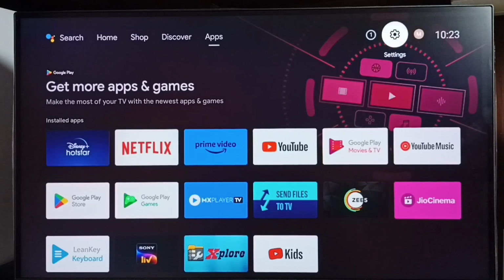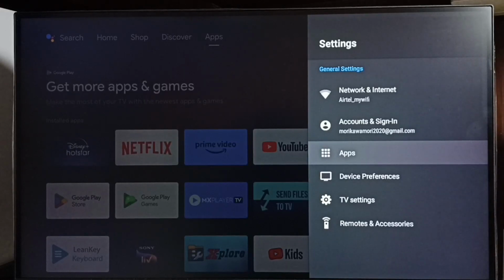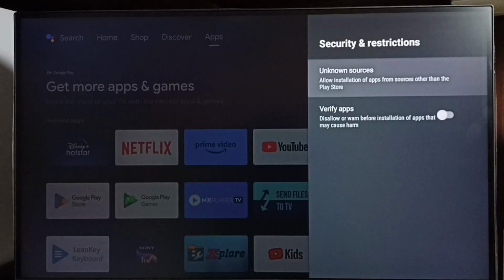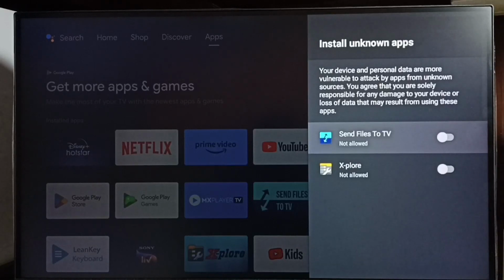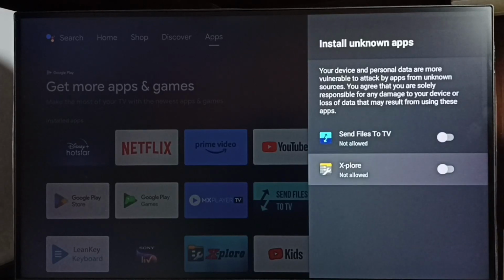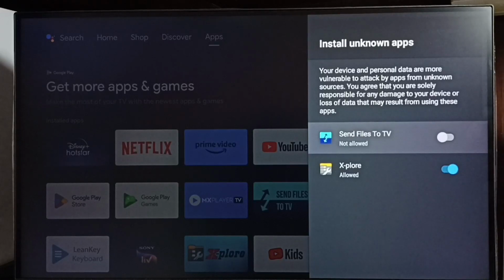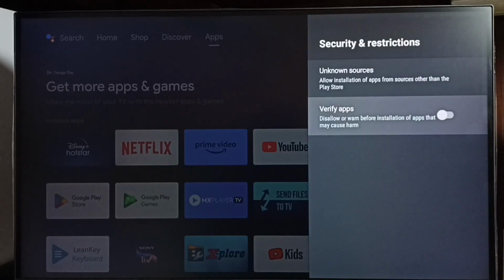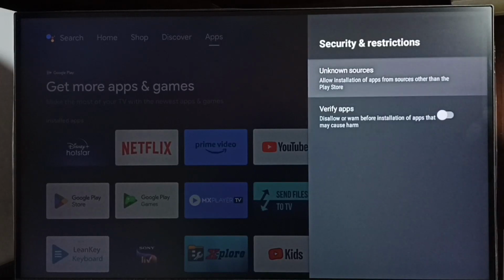PANASONIC Android TV : How to Allow Install Apps From Unknown Sources | Fix App Not Installed Error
How to Allow Install Apps From Unknown Sources,
Fix Android App Not Installed Error,
Install android Apps From Unknown Sources,
Install android apk file From Unknown Sources,
Android TV,
Android,
Smart TV,
Smart Google TV,
Google TV,